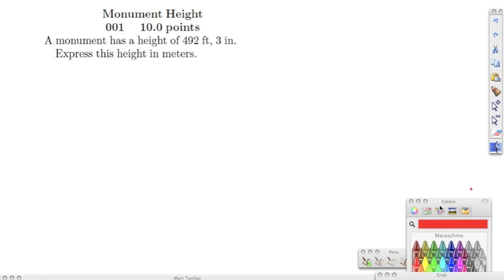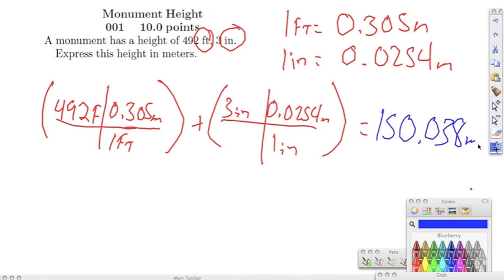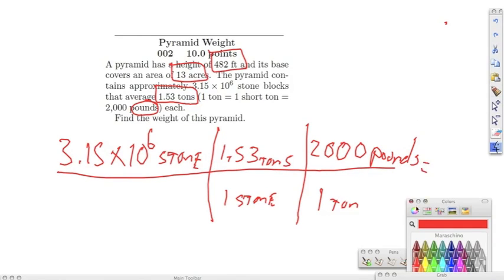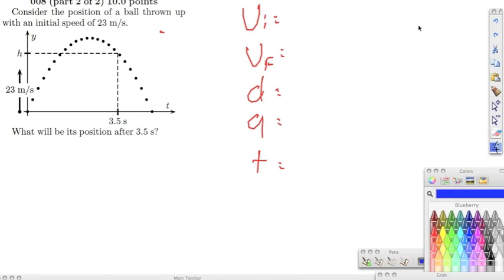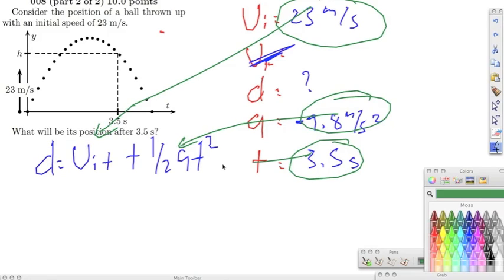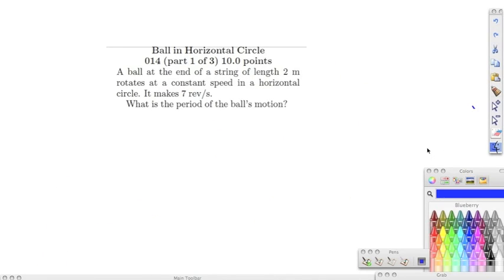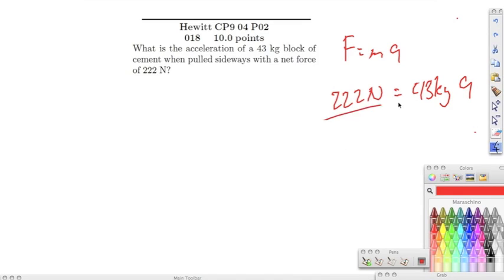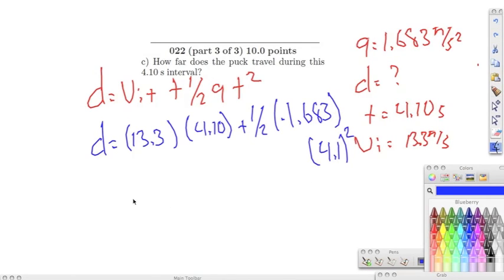Physics 2011 1st Semester REVIEW